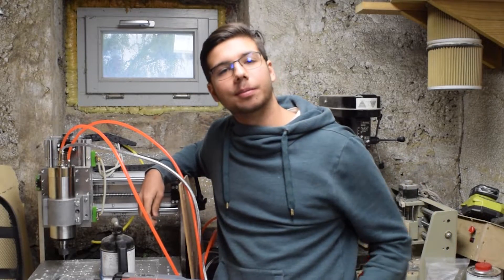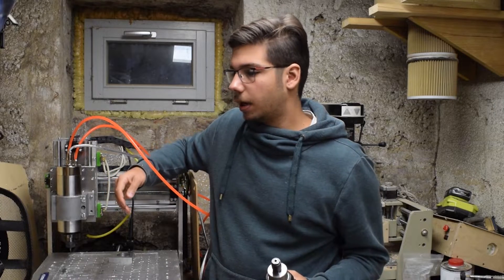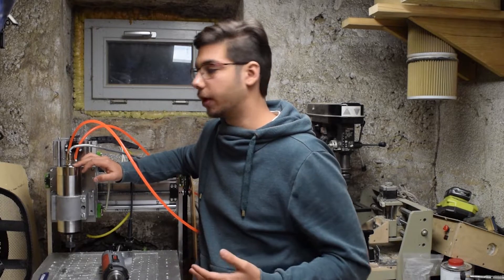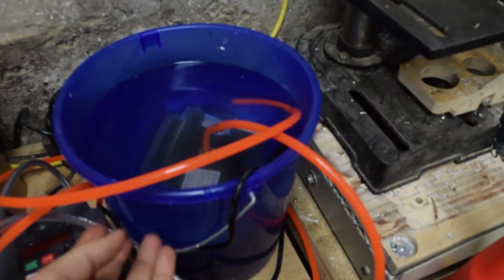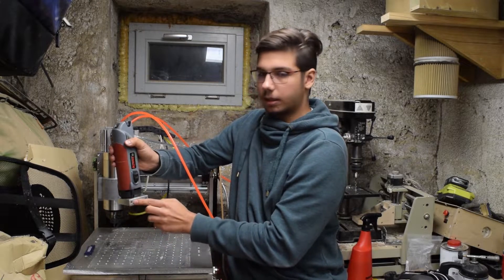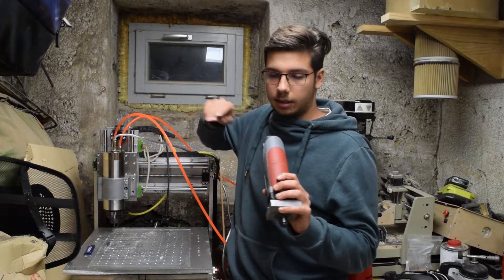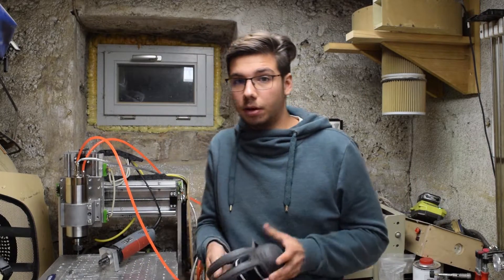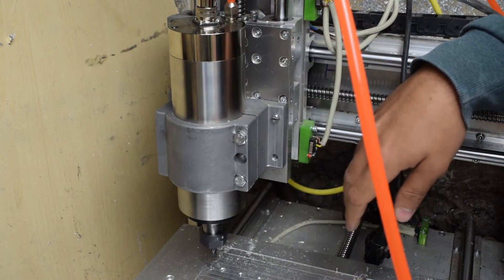CNC Spindle Upgrade || CNC Project #3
In this Video I mount my new HF 2.2KW water cooled spindle and talk about it.

also:
elijah who - hitchuwithdawork